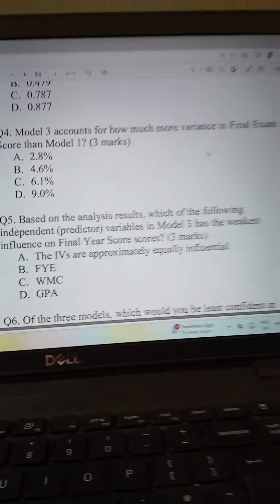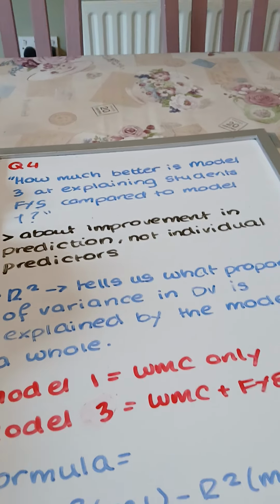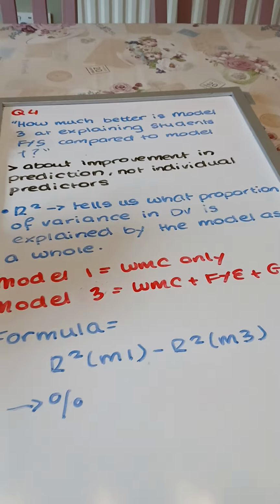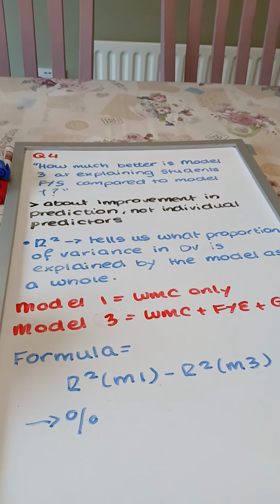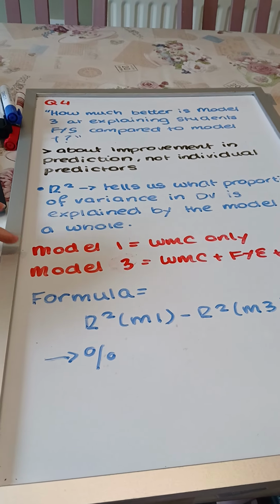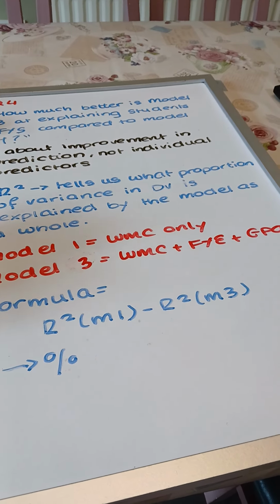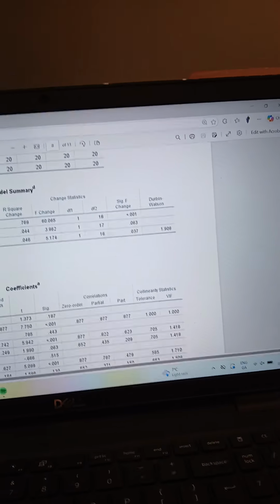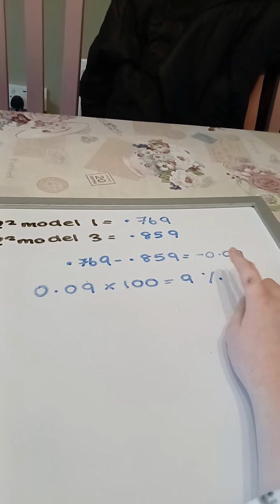Question 4 2023